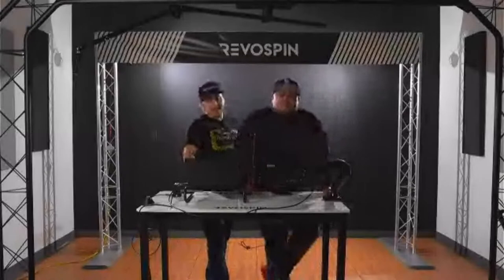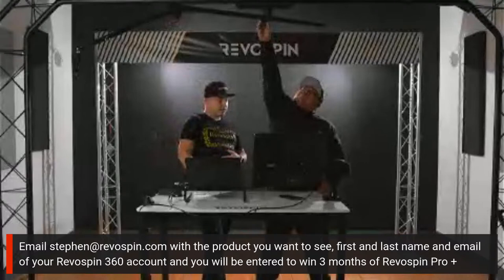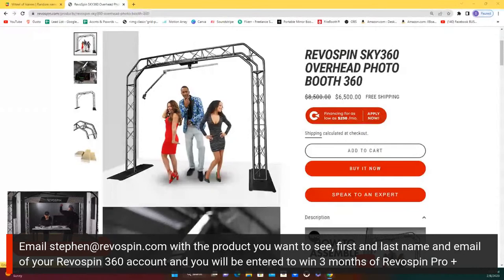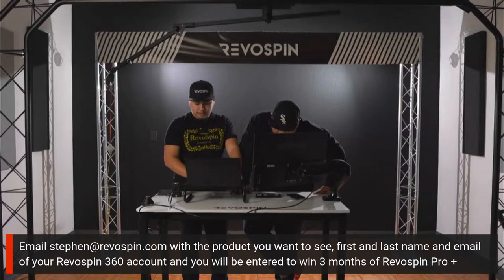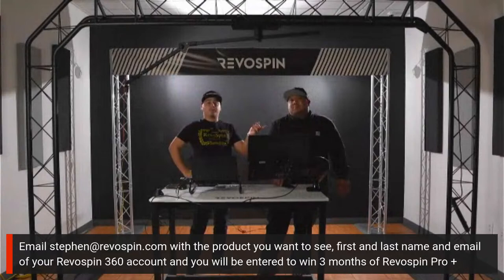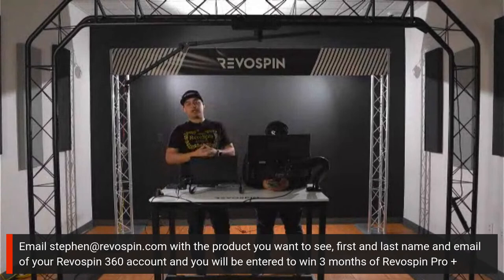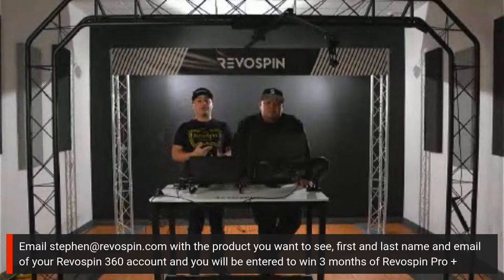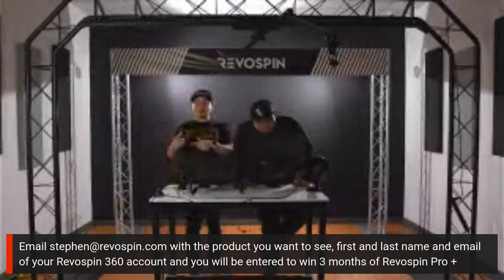2/8/23 Revospin 360 Webinar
Join us live as we cover new updates for the RevoSpin 360 app!

Looking for the best 360 photo booth at an affordable price? Look no further. It's time to add multiple 360 photo booth platforms to your business and double or triple your income.

17711 Railroad St.

680 Pilot Rd. Suite C